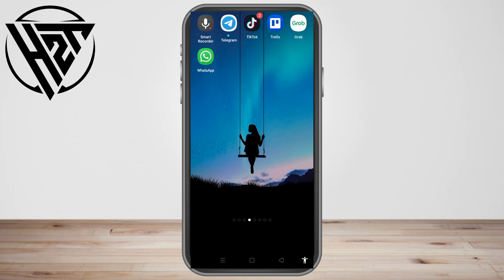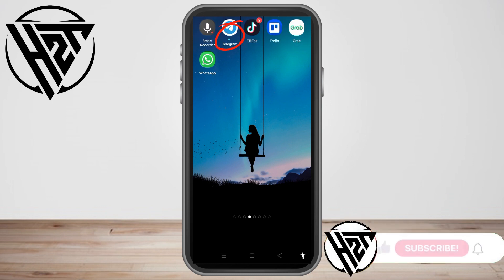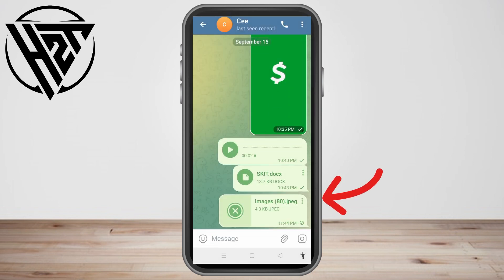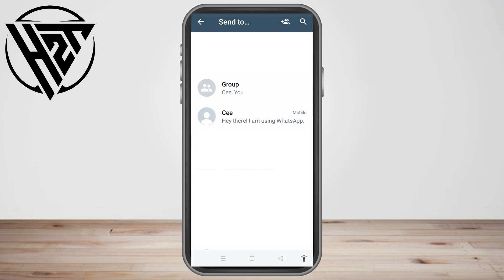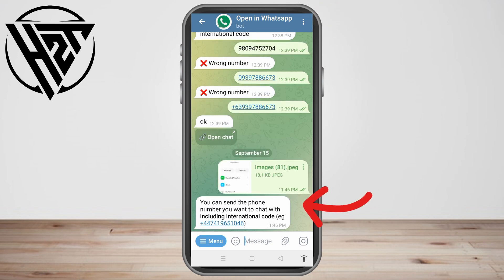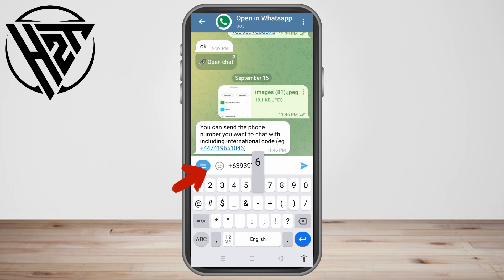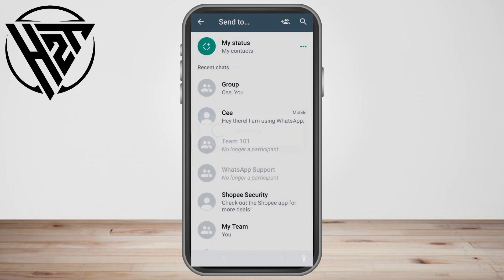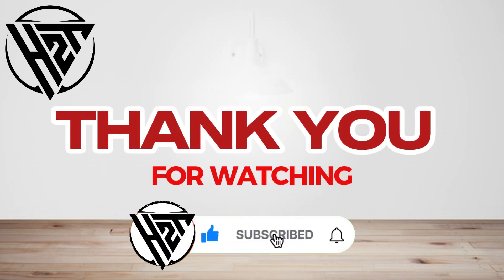How To Send Telegram Message Without Saving Number (Step By Step 2025)